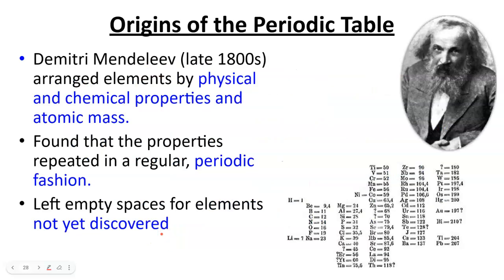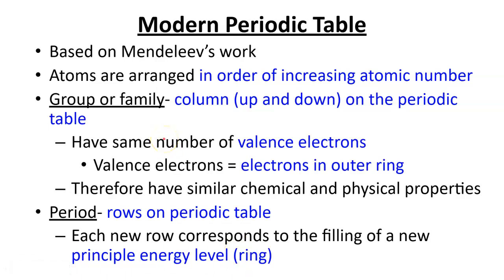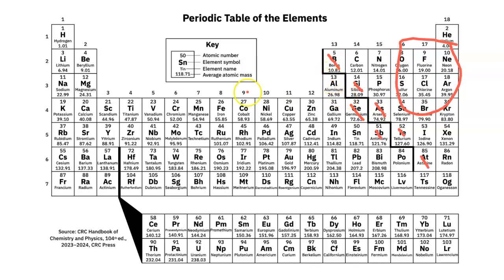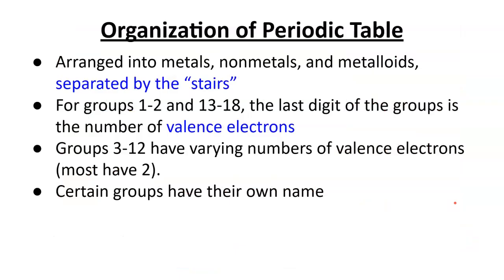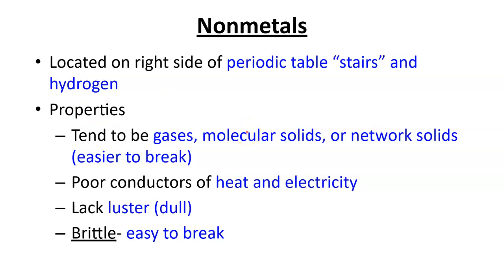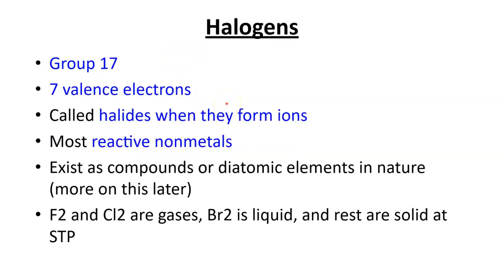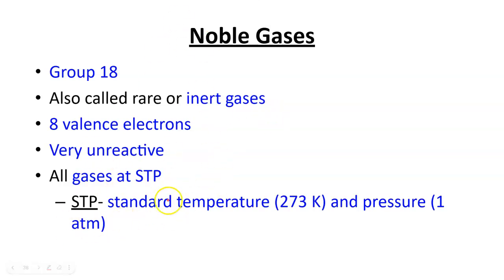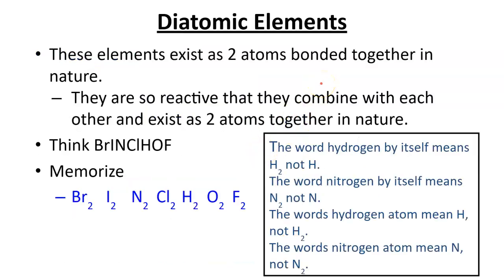Lecture 4.4 Periodic Table